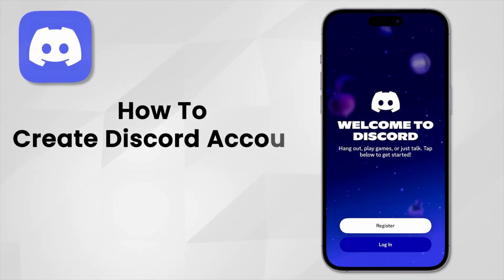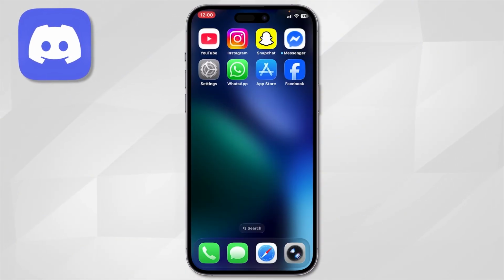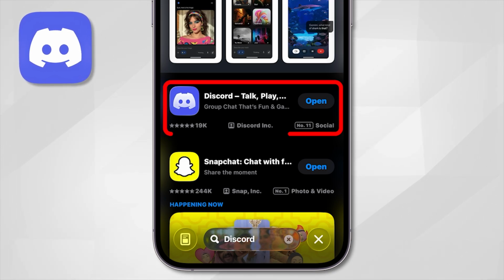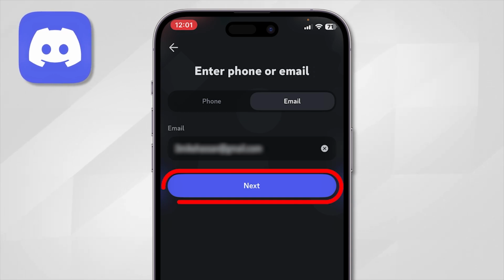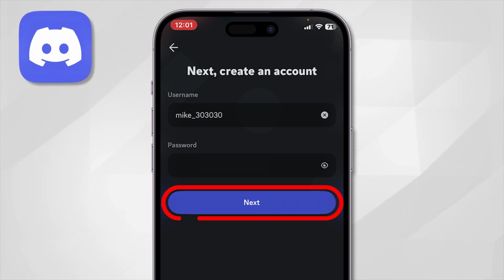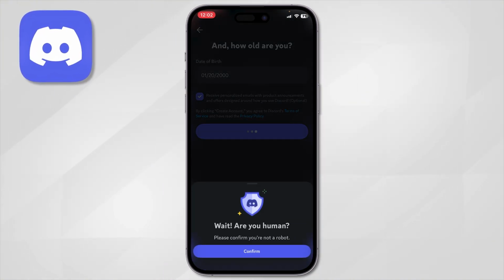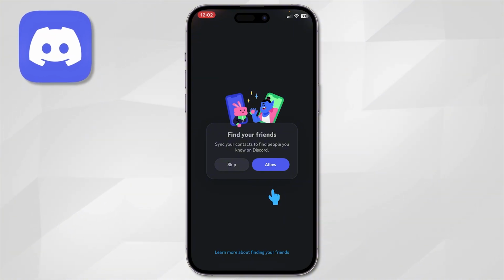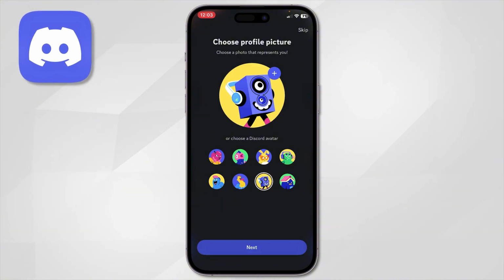How To Create Discord Account on Mobile 📲 Get Discord on Phone ✔️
In this video I show you step-by-step how to create a Discord account on Mobile including app download, installation and sign up process, both for iOS/iPhone or Android smartphones.